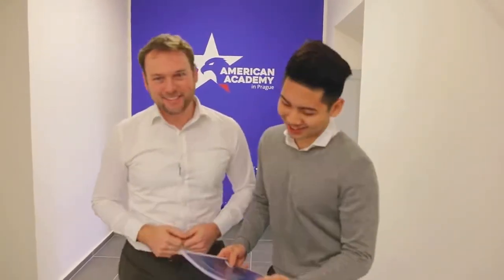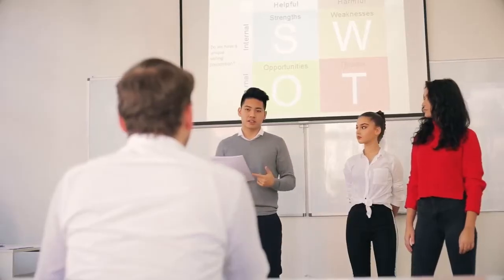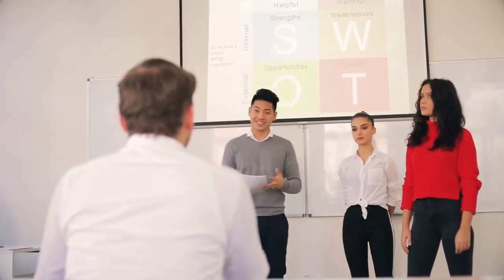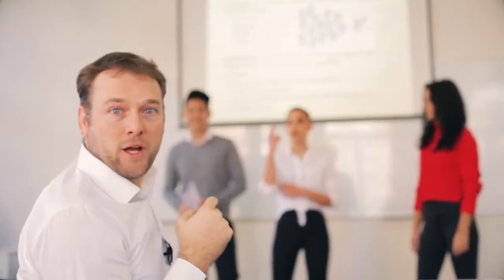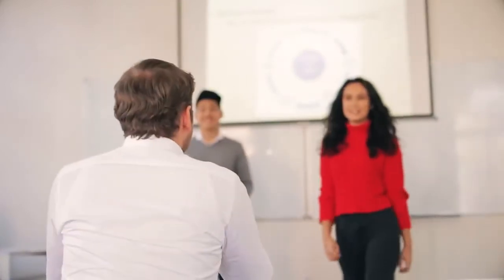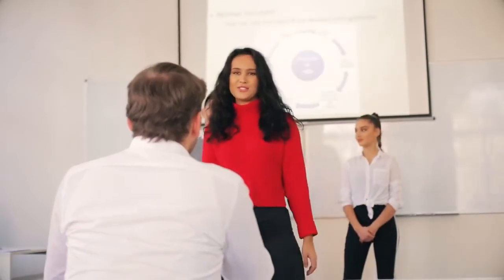Promo video - American Academy 2 2017| Czech Social Production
Druhé promo video na American Academy
Scénář, režie, kamera a střih: Ondřej Chalupa (CS Prod.)